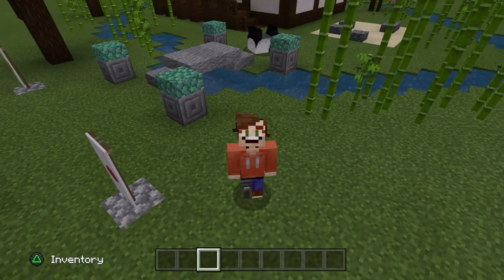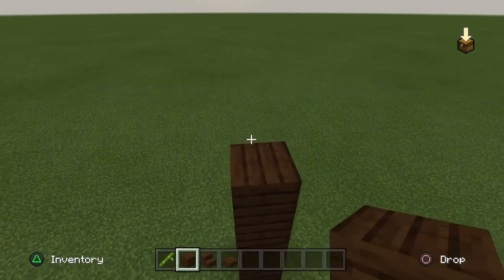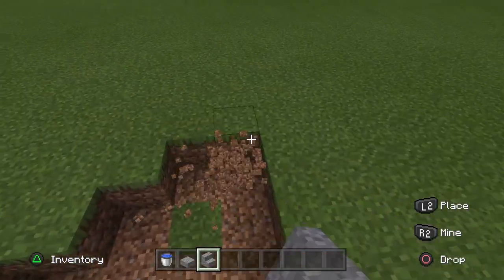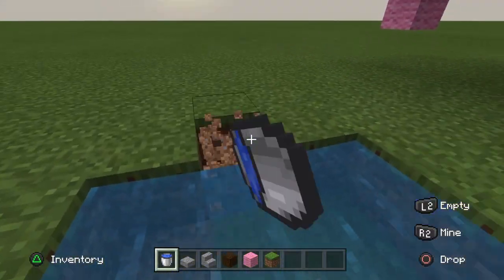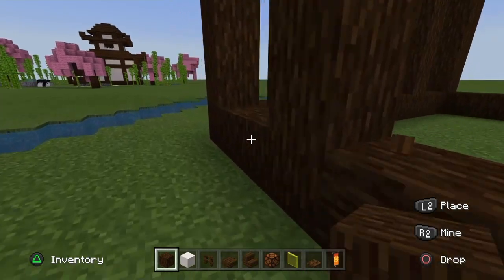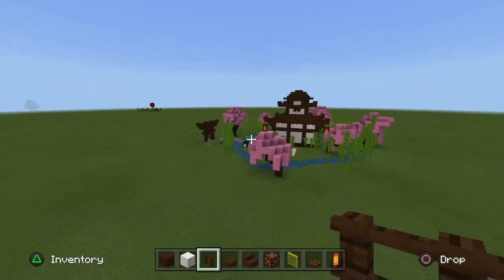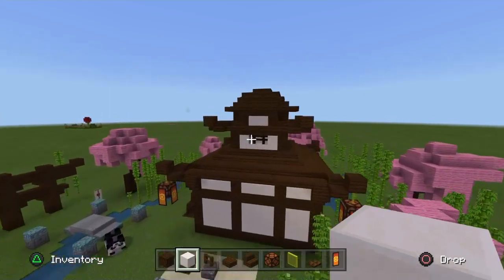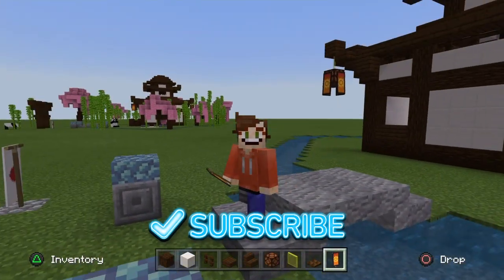How to Build a Traditional Japanese House and Zen Garden in Minecraft!! [Part 1]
Hey I hope your all well and you had an excellent New Years Eve!!! Welcome to my first Minecraft Tutorial of 2020! This tutorial was requested by a subscriber of mine called David!!

David asked me to build a Japanese style house, it was a really great challenge and I learnt many new things from this build so Thankyou so much mate for the awesome idea!! I really hope you all enjoy this build, I do make a few mistakes but they are corrected later on in the video, I promise! 😊